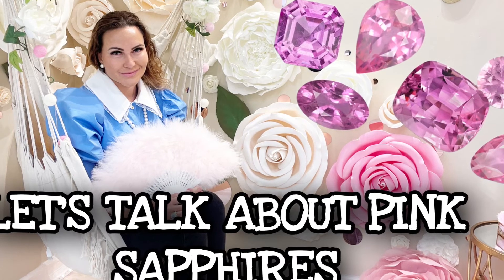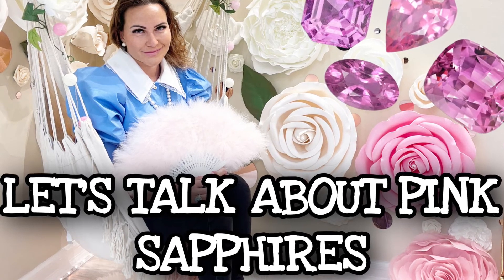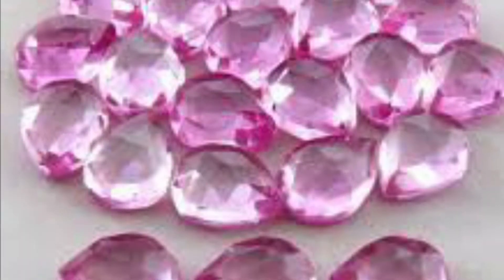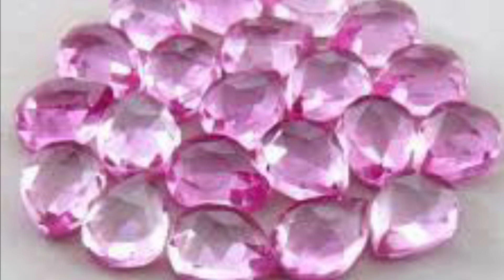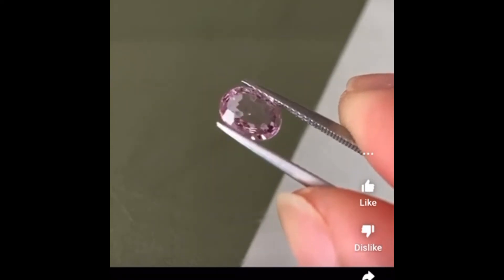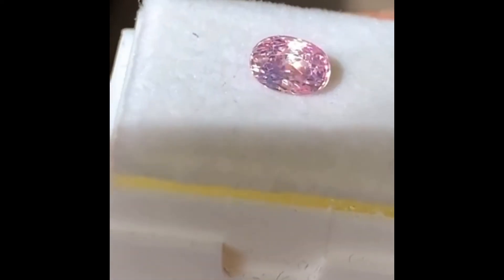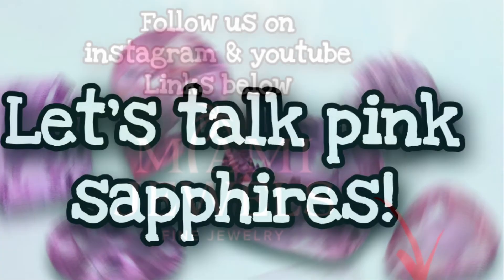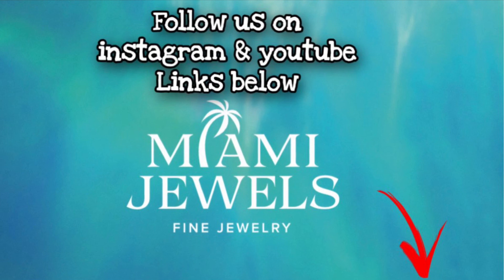Pink sapphires are tricky I Choosing a pink sapphire for a ring | Miami Jewels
Choosing a pink sapphire is very tricky and the most important advice is to choose the setting first. If your setting is open you can go with many choices but if you want the center stone to be surrounded by diamonds and other stones you have to keep inind that color of the stone will show differently. Watch the movie the understand what I mean.
Happy making and Happy shopping,

Margarita Sciapin